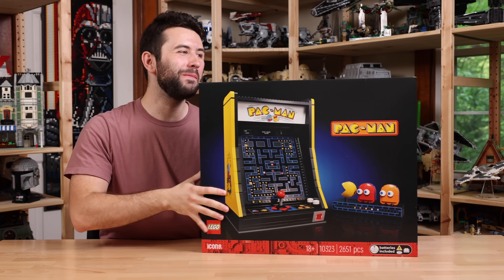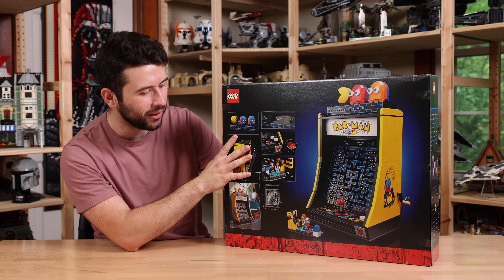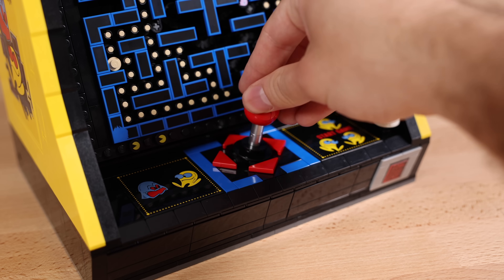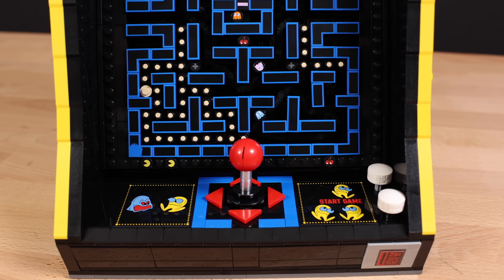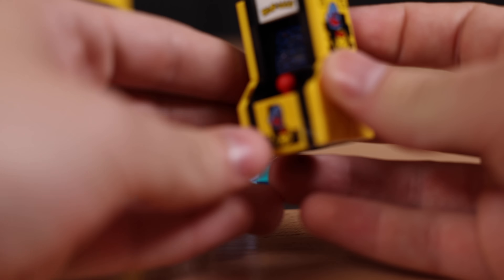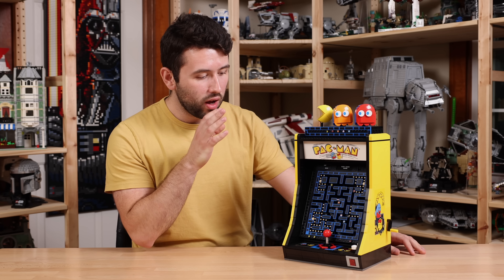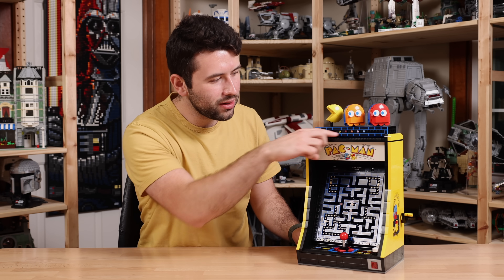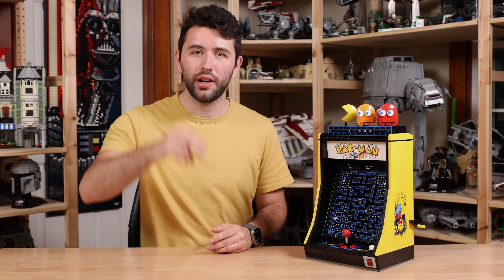LEGO PAC-MAN Arcade REVIEW | Set 10323